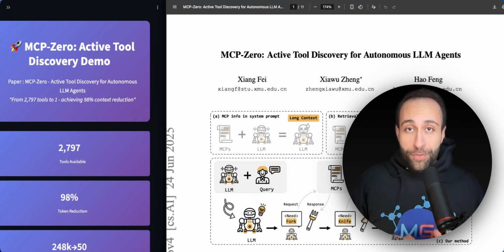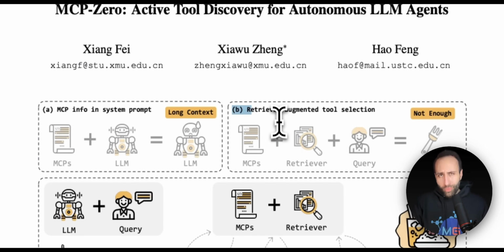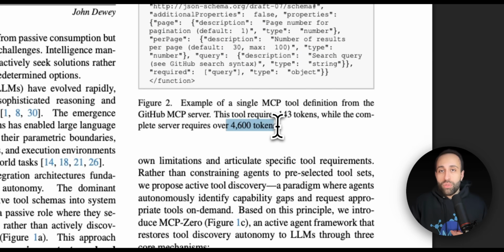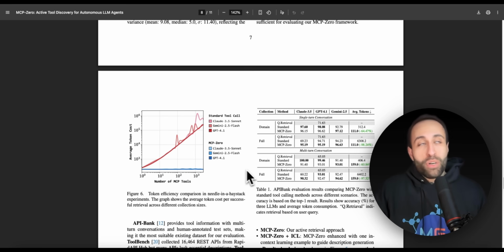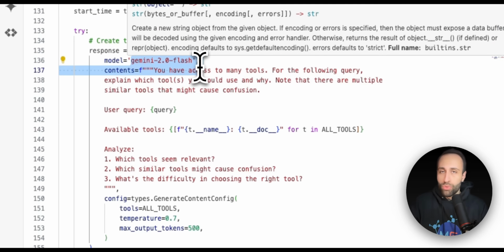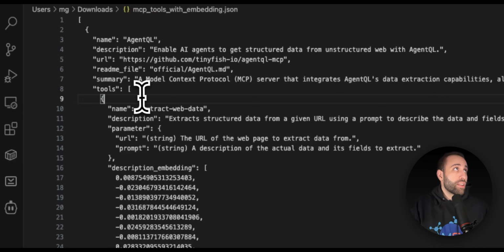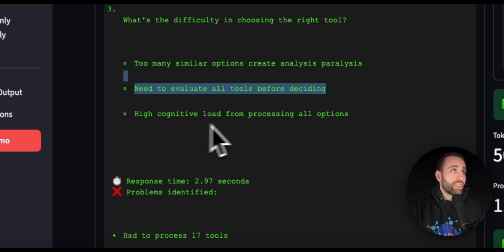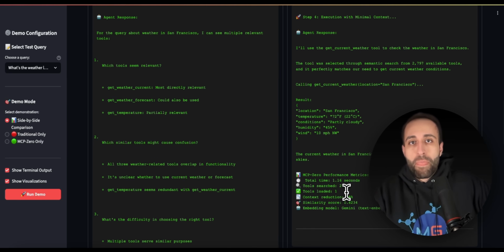[NEW] Zero-MCP: Let AI Agent Installs Its Own Tools , Don't Give them! — Fully Tested!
MCP Zero:  see in action how with this new approach,  AI agent discovers and installs its own tools which reduce the cost to 98% !!!

☎️ Do you need any career or technical help?

🎓 Join MG AI School, my FREE community with AI courses and resources